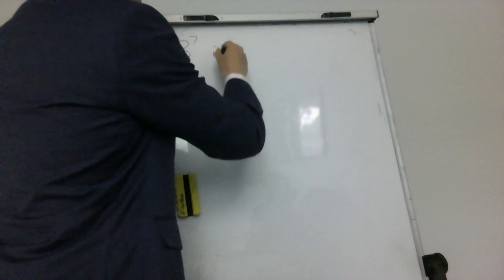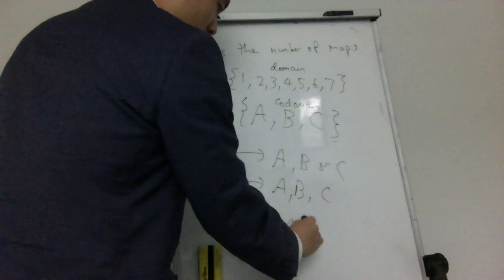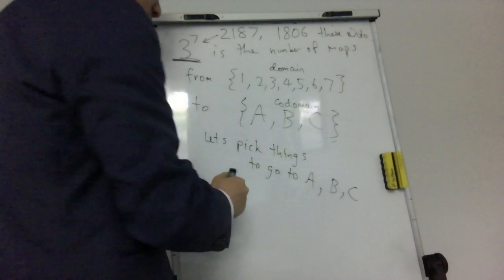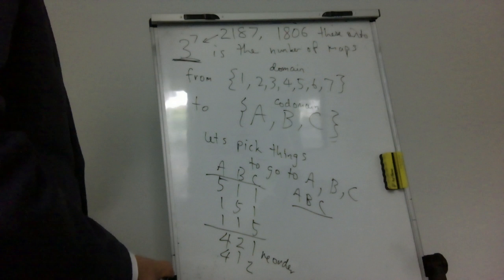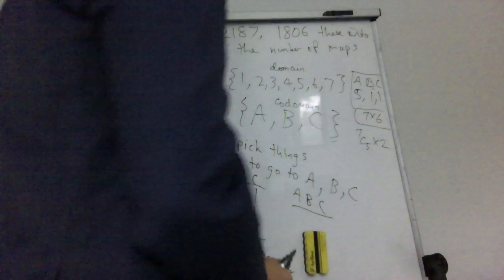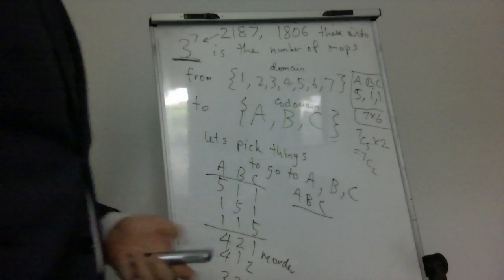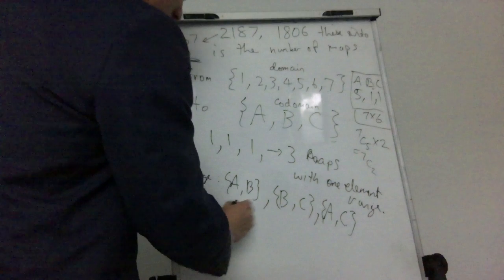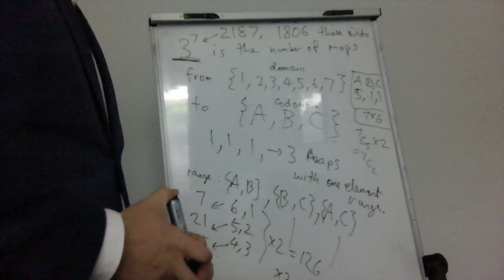Functions from 7 to 3